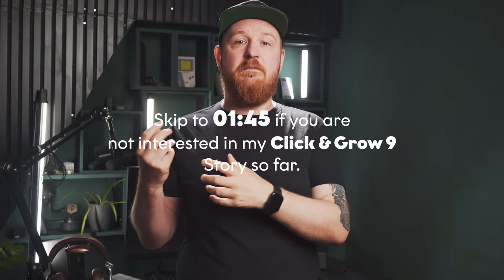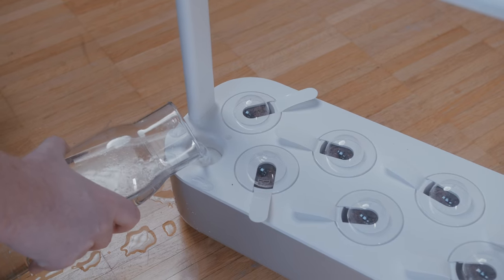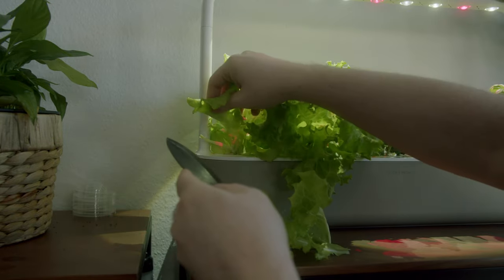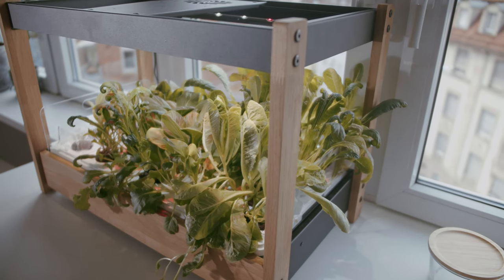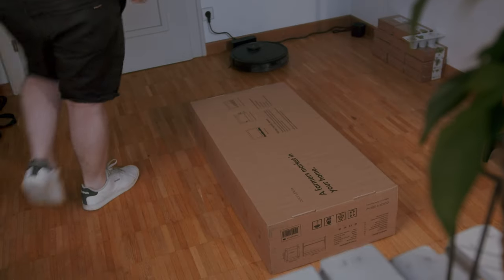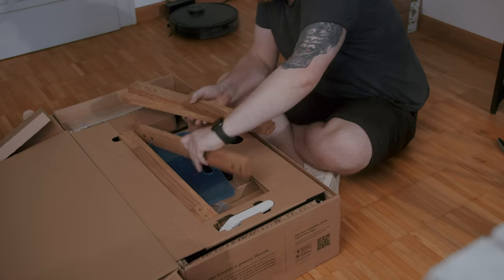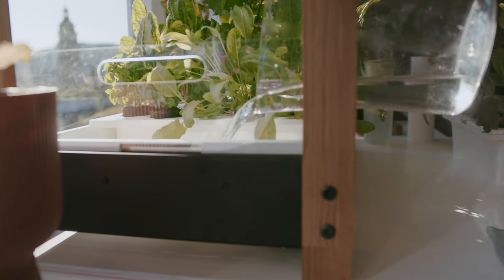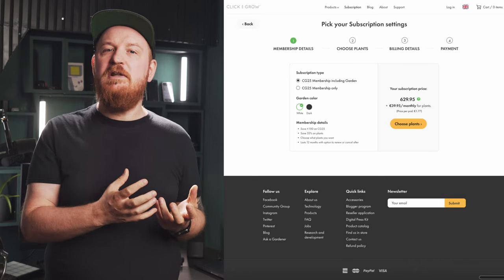Reviewing The Click And Grow 25 Smart Garden: Is It Worth The Money?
Save 25% with Code: LEECHTM

The Click and grow 9 is something I really enjoyed over the last 6 Months of using it. Not only did it spark my interest in growing and eating more healthy and at home, but it also sparked the interest of my Girlfriend in growing her own Plants. Click & Grow was kind enough to send me a Review Unit of their finished new Indoor Home growing Farm, the Click & Grow 25. This is my long Term review produced over 3 Months of using, testing, reviewing and having a great time in planting and eating fresh Greens over this period.

Music
Most of the music tracks you hear comes from Track CLUB:

Gear I Use to Make Videos:
1.Pocket Cinema Camera 4k
1.5 Sony ZV-E10 MAIN CAMERA
2. Sigma 18-35mm
2.5 Sigma 16mm
2.75 Sigma 18-55mm f2.8
3.Primary Microphone
3.5 Voice Over Mic
4. Vlog Microphone
5. Studio Microphone
6. Awesome RGB Light
7. Key Light Godox SL-60
8. Awesome Softbox
9. Another Great RGB Light
10. Iwata Master S Tube Light

Chapters
00:00 - 01:45 Click & Grow 9
01:45 - 02:45 What is in this Video?
02:45 - 03:30 Click & Grow 25
03:30 - 05:30 Build-up / First Week
05:30 - 07:15 New Features
07:15 - 08:05 Membership
08:05 - 09:50 5 Weeks of Usage
09:50 - 11:08 Questions
11:08 - 12:15 Future Plan(t)s